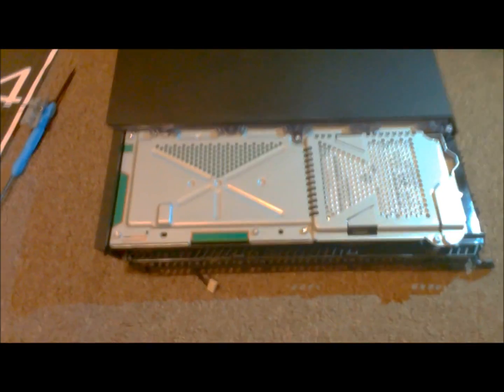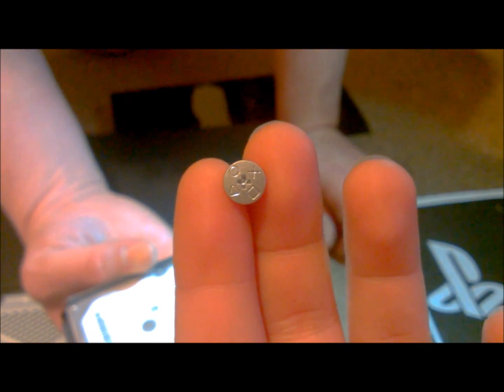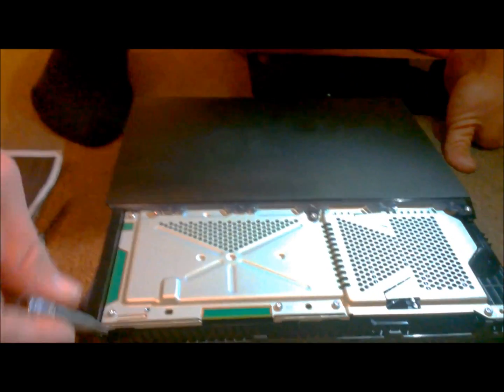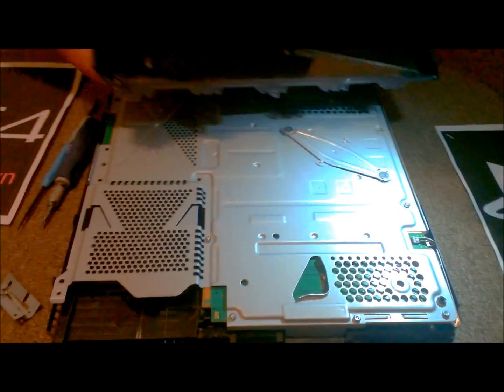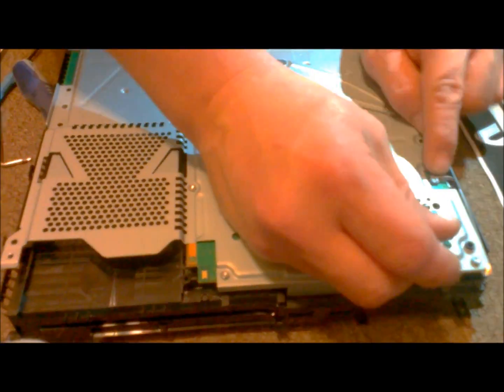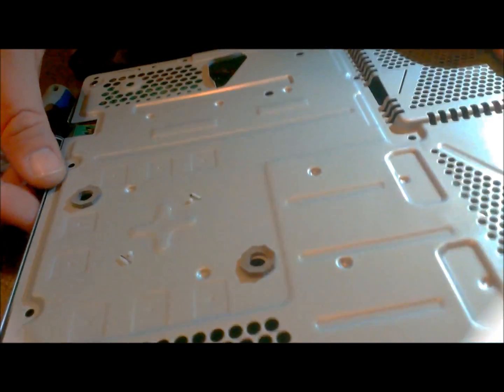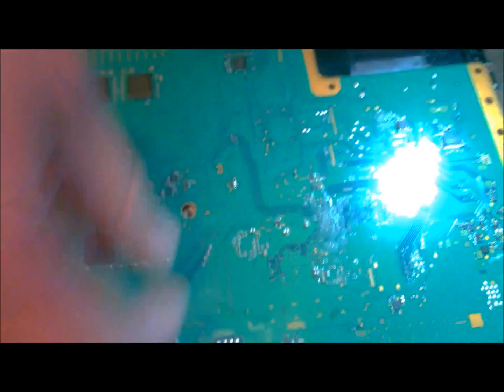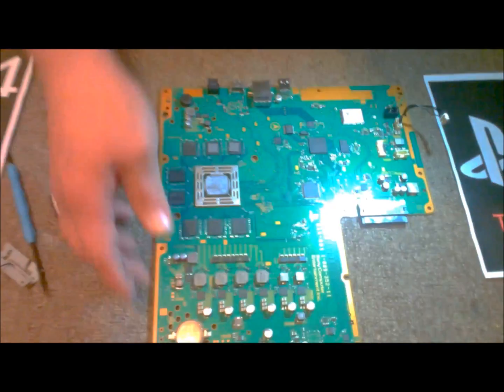Playstation 4 Teardown Part 2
Part 2 of the PS4 teardown. In this part we delve deeper into the abyss as we reveal the MOBO. and finally get to see what's under that hood!!! Enjoy, but DON"T DO THIS TO YOUR PS4...VOIDS YOUR WARRANTY.